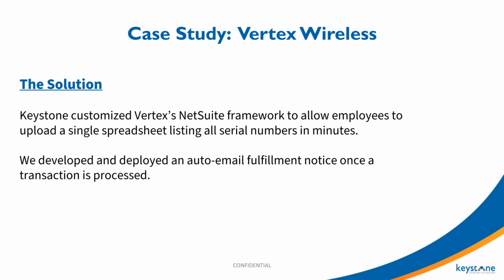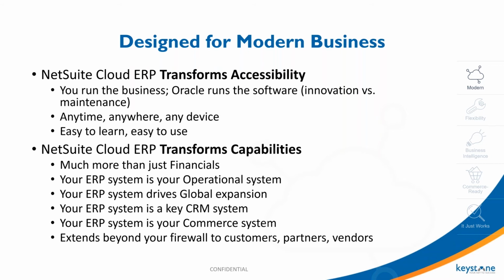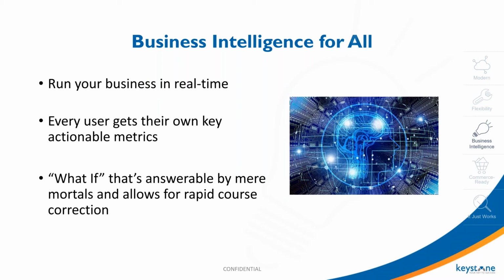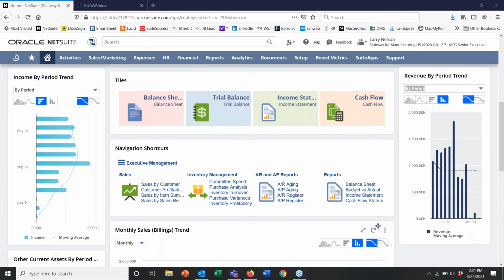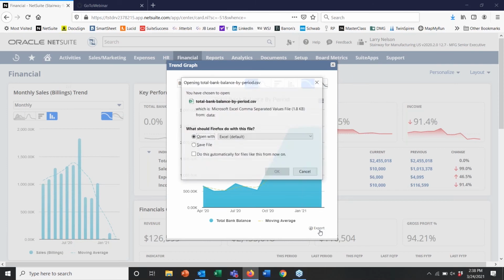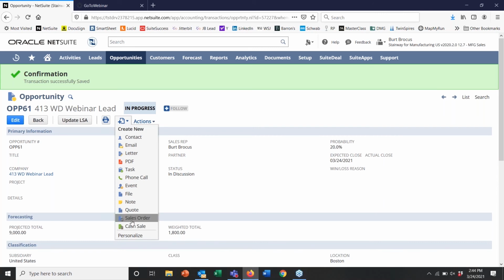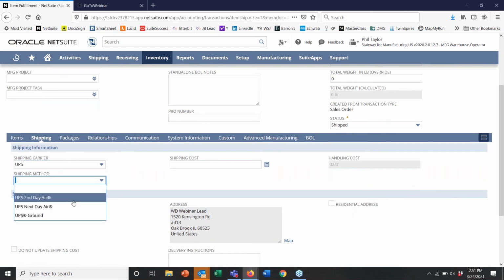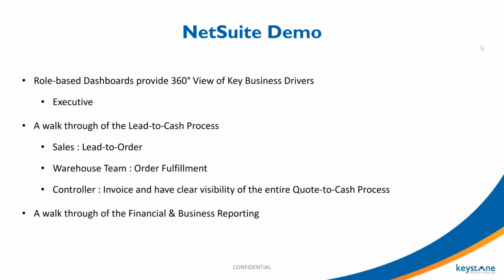Cloud ERP for Wholesalers & Distributors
On Wednesday, March 24th, Keystone hosted a Webinar titled, "Cloud ERP for Wholesalers & Distributors".  We shared some of the benefits of cloud-based ERP and highlighted why cloud ERP like NetSuite is an ideal solution for wholesale distribution organizations.